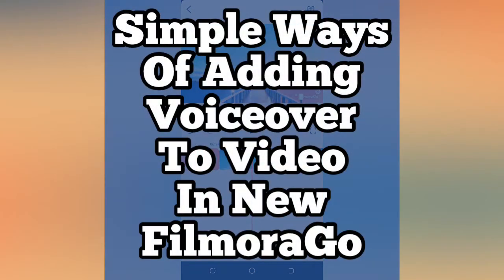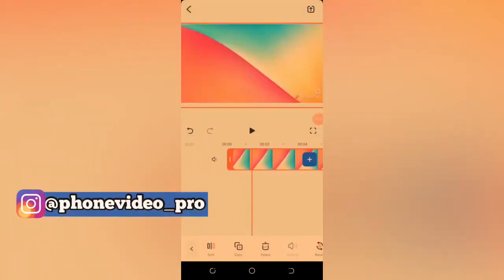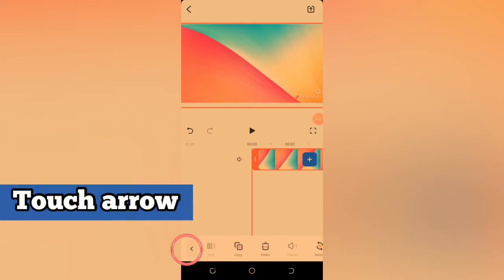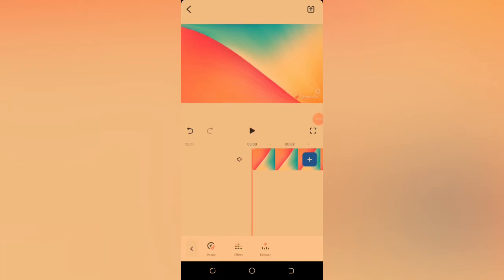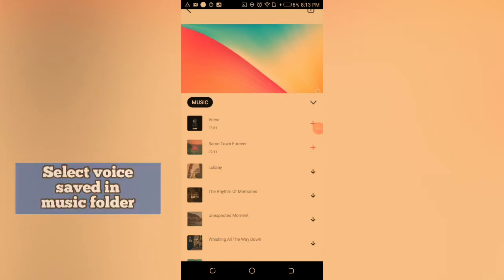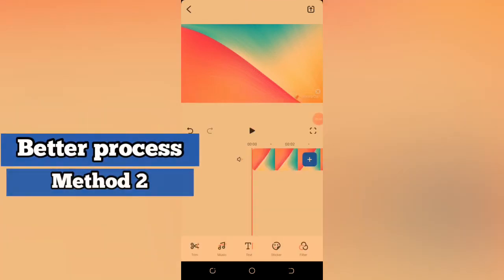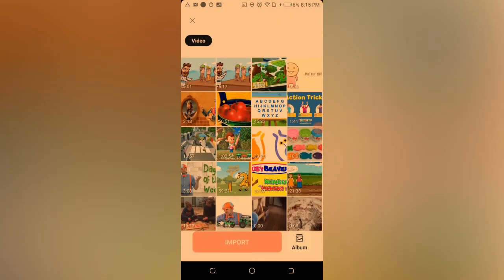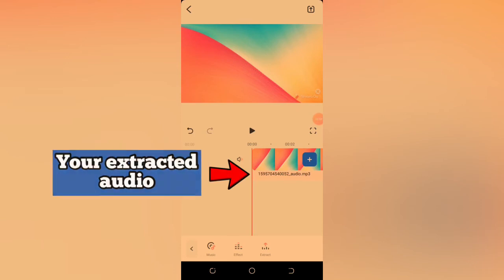New FilmoraGo: How To Add Voiceover To Video In FilmoraGo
Recently, FilmoraGo updated its app and adding voice-over to video became difficult for creators. This video explains unique walk-around ways you can add voice-over to your video.

1. Record voice-over with an mp3 converter app, convert and save in music folder. Then import voice-over from music folder into FilmoraGo through music menu.
3. If you do not have space for an mp3 converter app, record your voice over as a video and then import voice over through music as extracted audio (use the extract function). This saves time and more straight forward.

This are work-around for free FilmoraGo on Android phones.

What other challenges do you have?